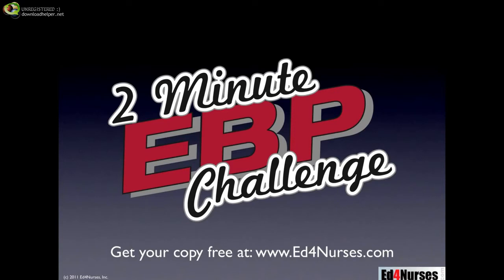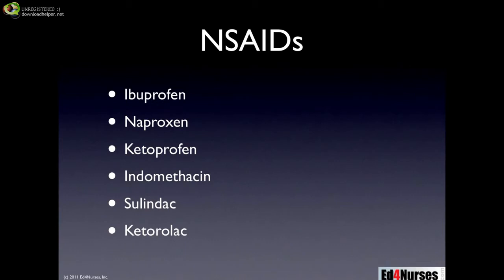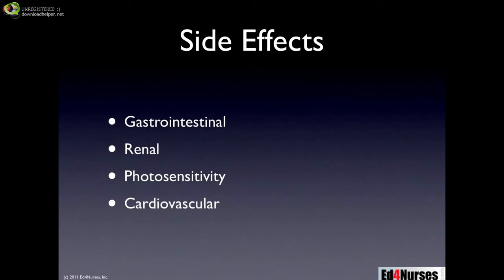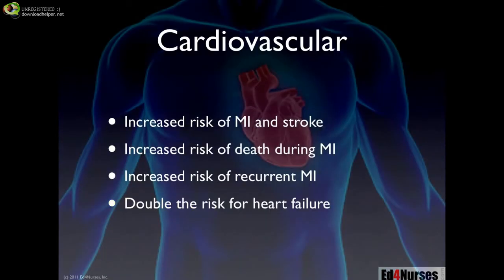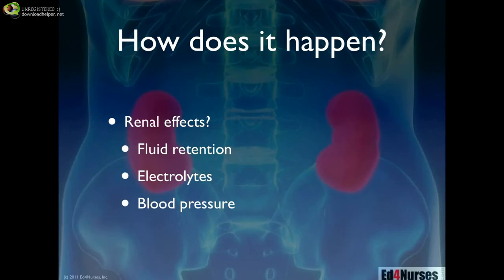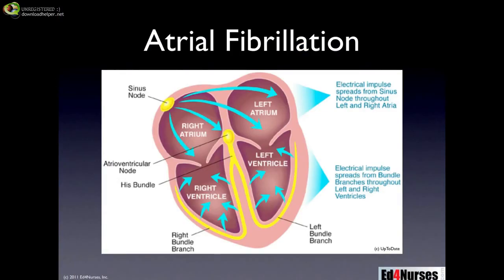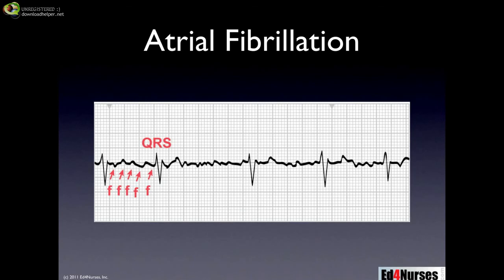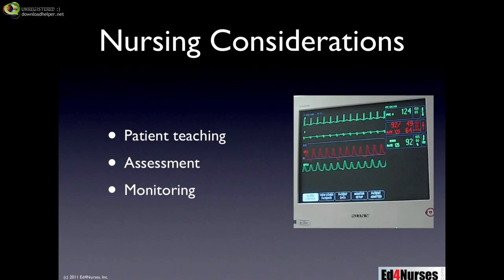NSAIDS and Atrial Fibrillation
Describes the association between NSAIDs and cardiovascular side effects, specifically dysrhythmias.